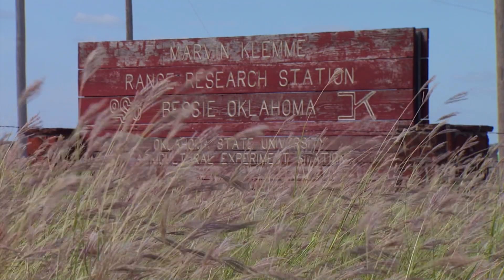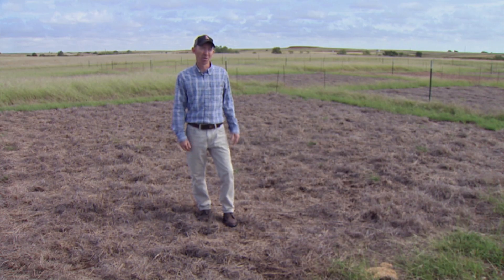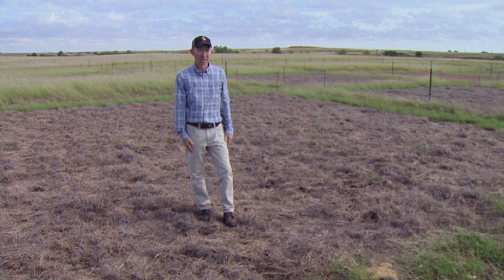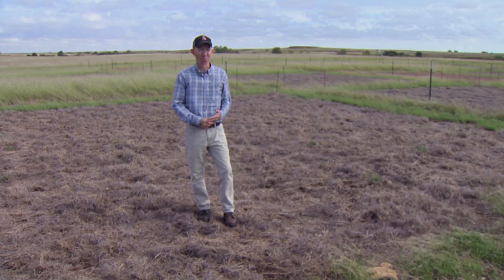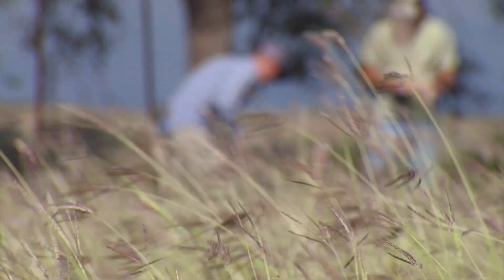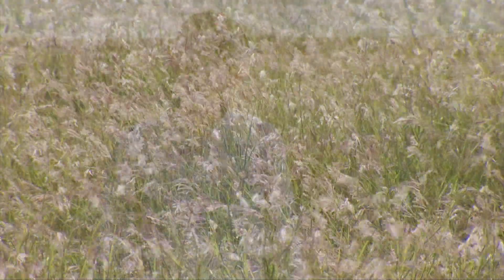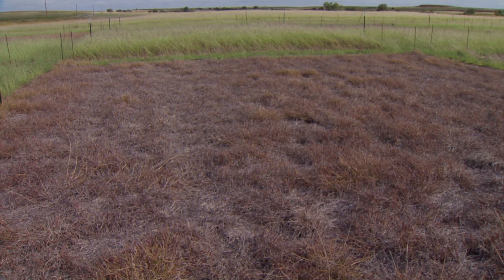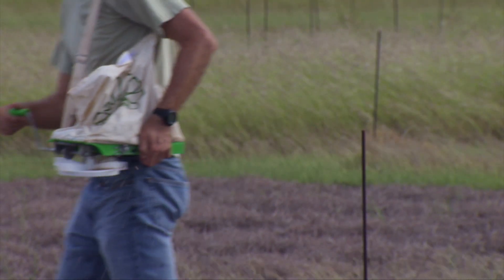Controlling Old World Bluestem (10/5/19)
Dwayne Elmore talks about research they are conducting to control Old World Bluestem in Western Oklahoma.